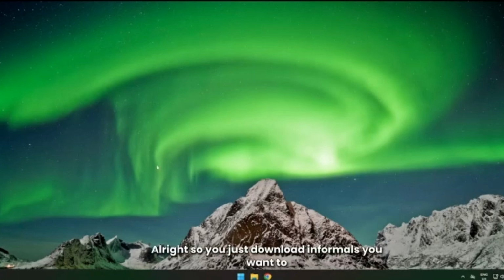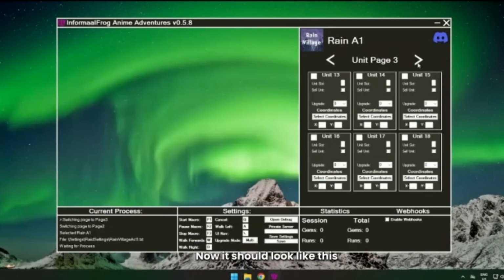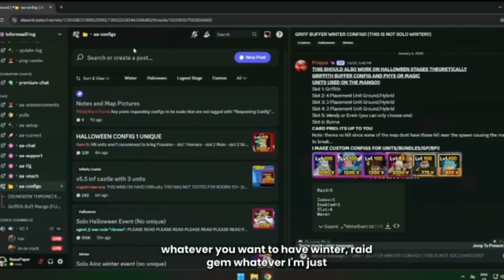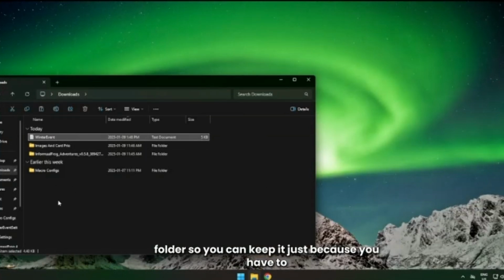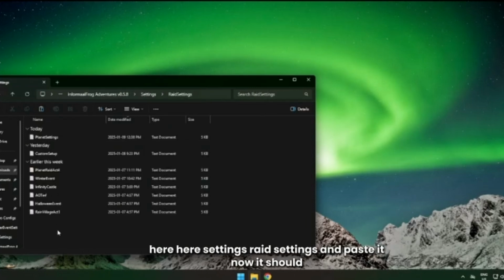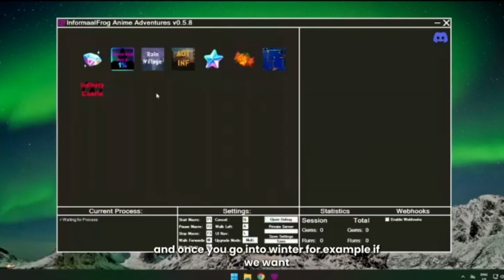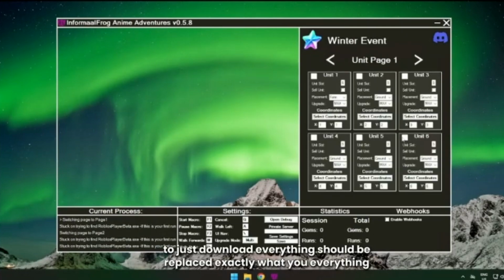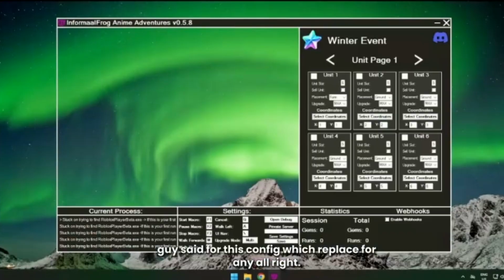Informaal Macro, How to Make/Use A Config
Tages:Anime Adventures Macro Winter Event Raids